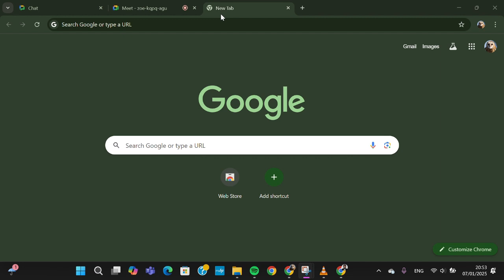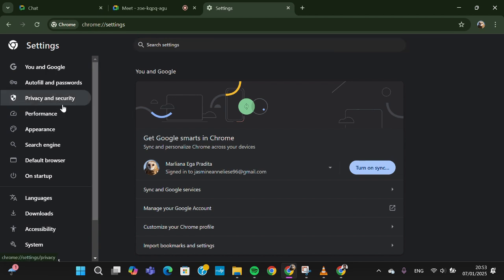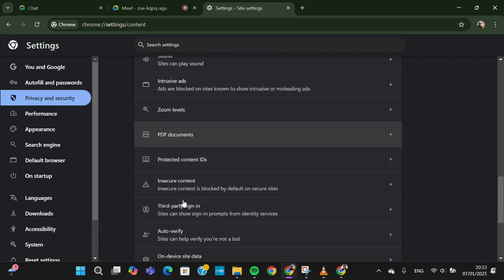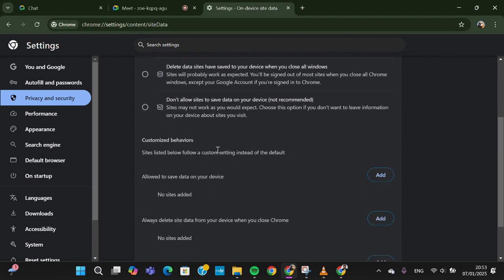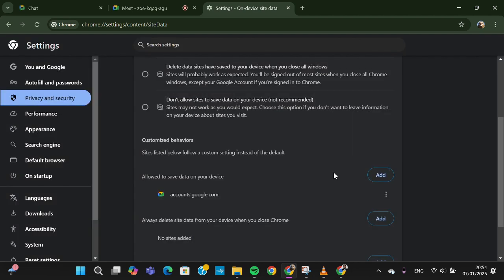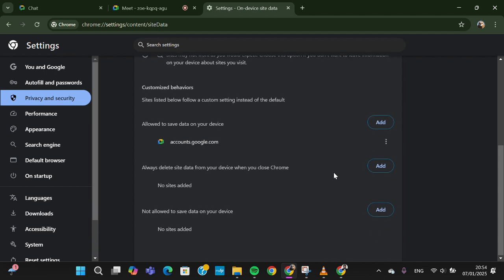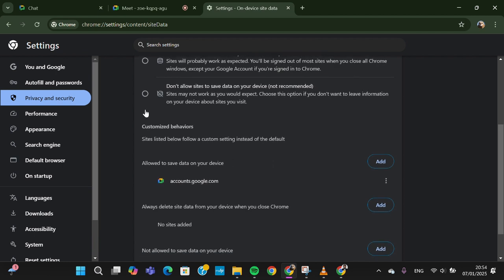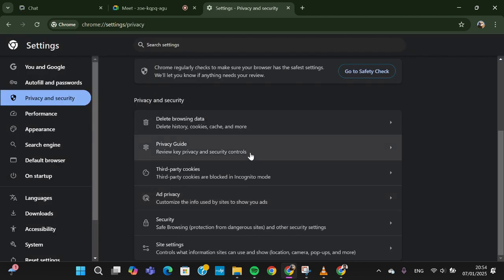❤️ EFFORTLESS: How To Fix Sync Keeps Pausing in Google Chrome | for Dummies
tutorial, I’ll show you how to fix the sync pause issue in Google Chrome so you can get your browser and settings back in sync with no hassle! This step-by-step guide is perfect for beginners who want to keep everything running smoothly.